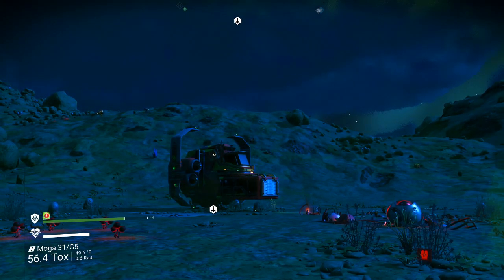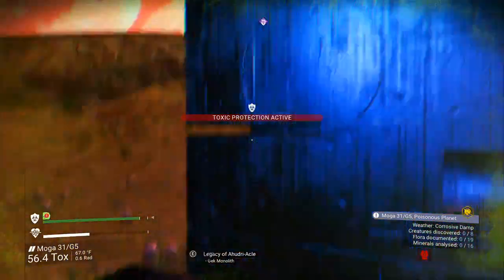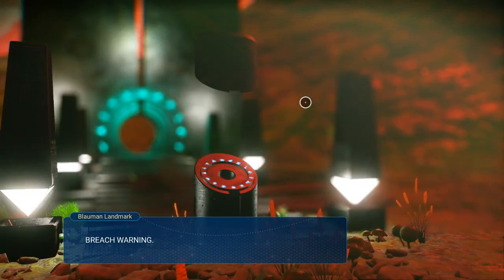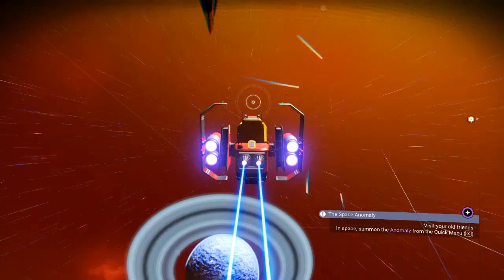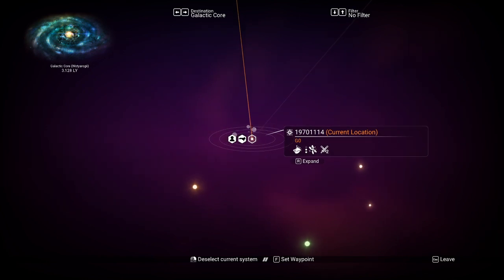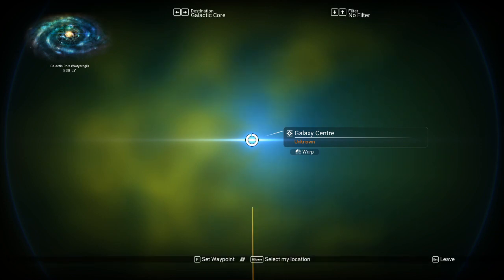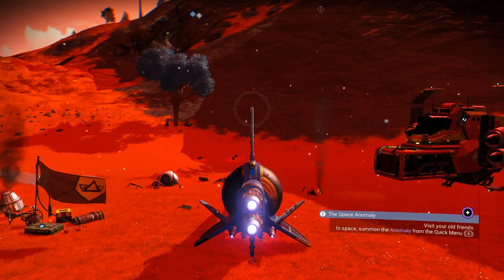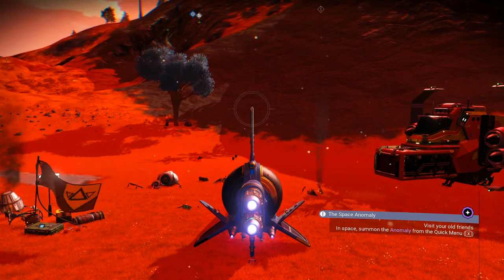How to Travel to any Galaxy Center, and on to new New Galaxies, In No Man's Sky Origins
An instructional video detailing everything you need to do to travel to the center of any galaxy in No Man's Sky, and through there to the next galaxy after it.
This video does spoil what it looks like when you travel into the center of a galaxy! There's no story to it though, just some visuals and music.